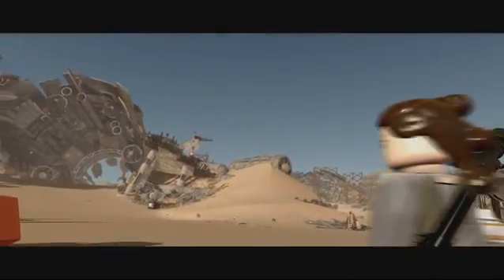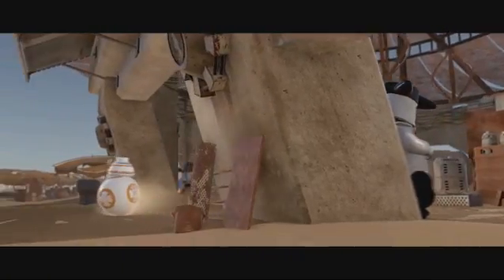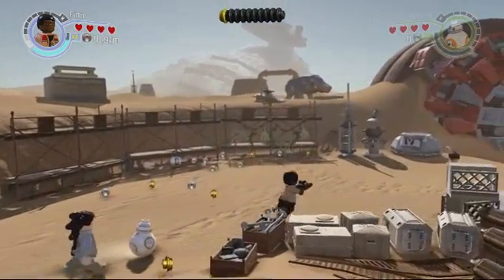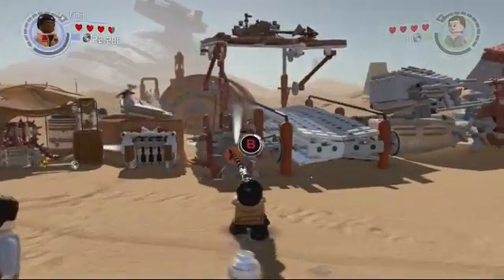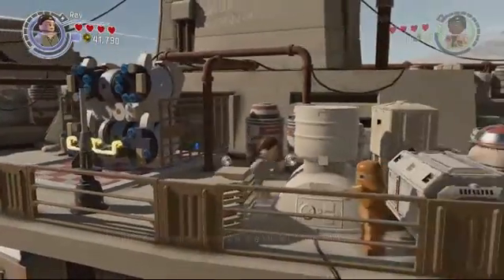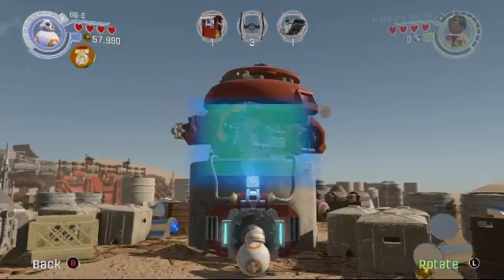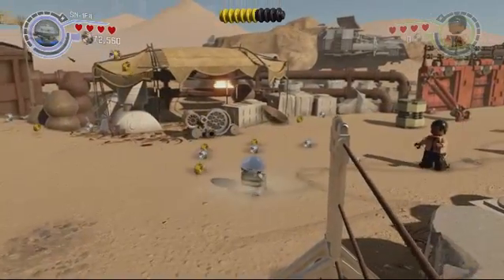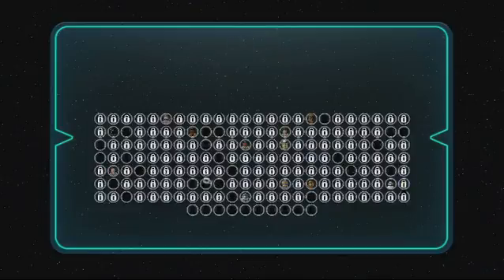Lego Star Wars -The Force Awakens Ep. 4 Niima Outpost